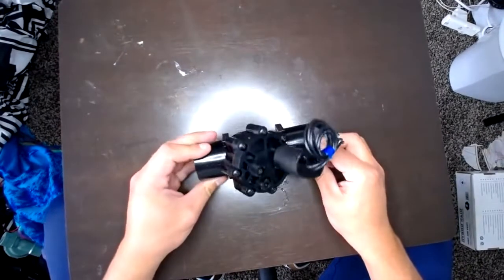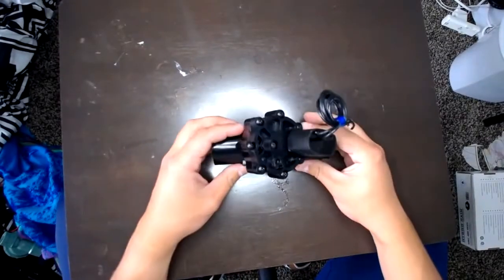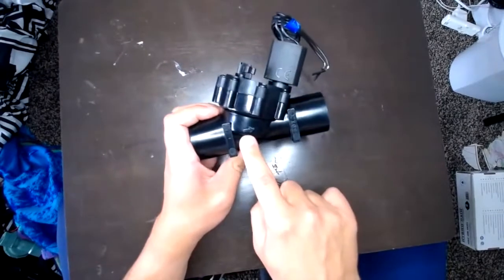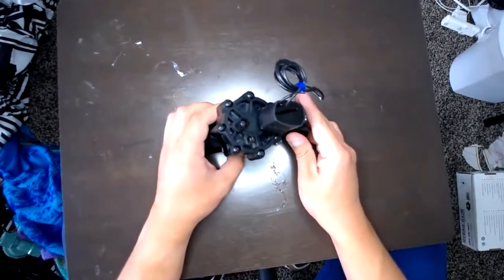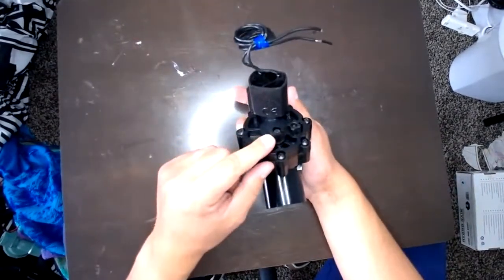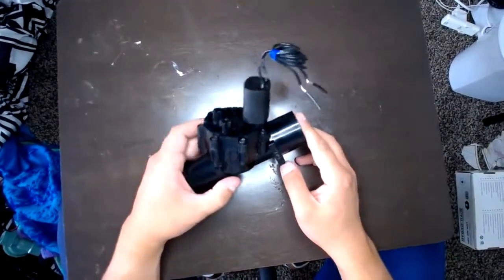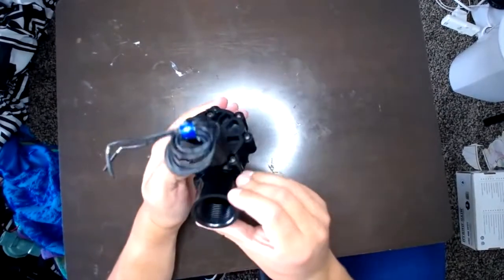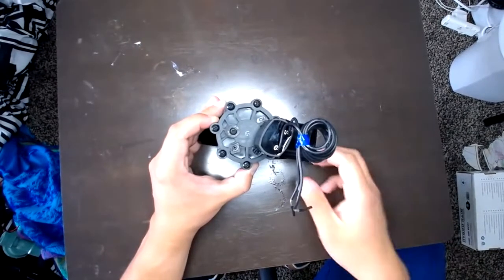K-Rain 1" Valve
This is an overview of the K-Rain 1" valve. We go into detail about taking it apart, assessing each part, and putting it back together. We also go over troubleshooting common issues.